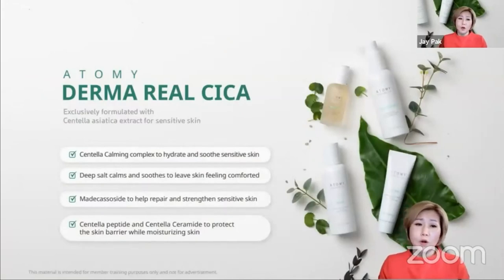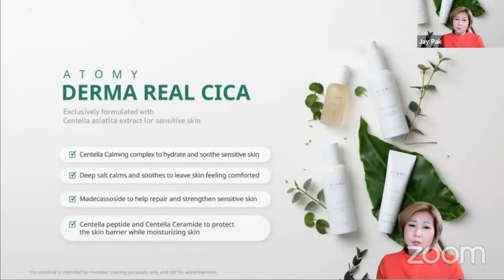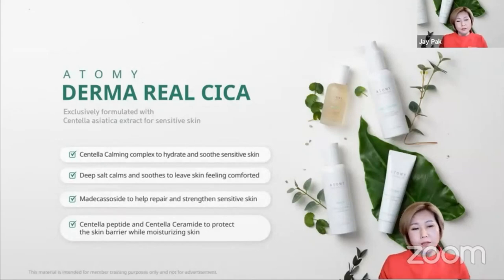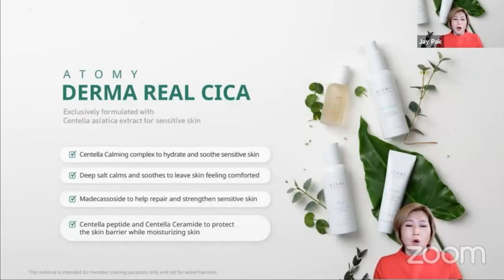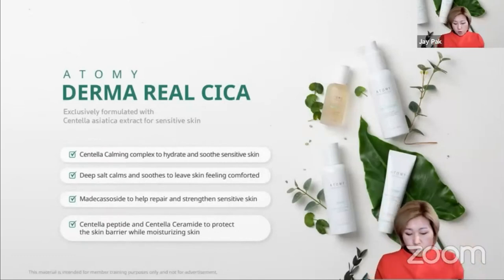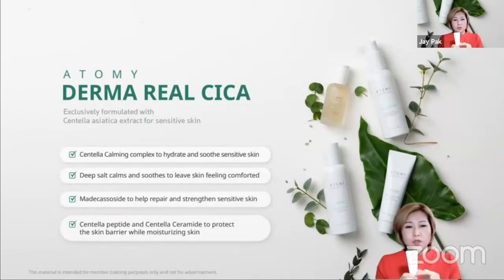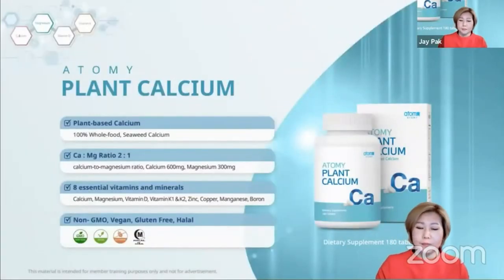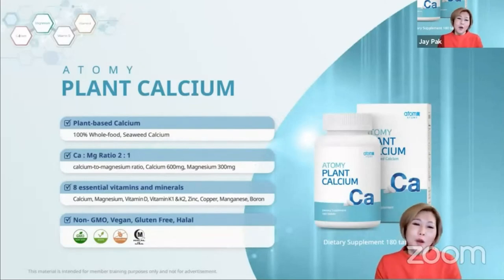Product Introduction by SRM Jay Park - English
Please "Like" and "Share" to your friends and family if you love it.

Atomy is worldwide online shopping mall. Currently opened over 14 countries and new counties continue open each year.
One member ID is valid across the world. We can connect everyone globally no matter what nationality you are!